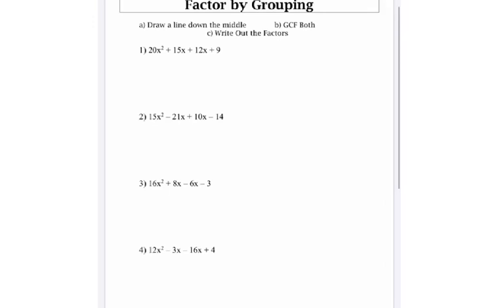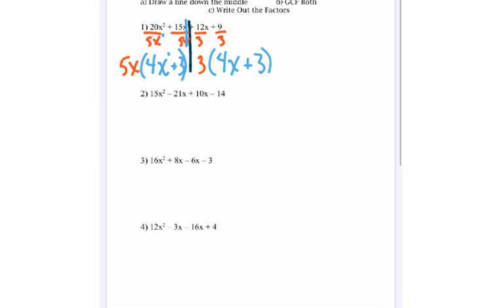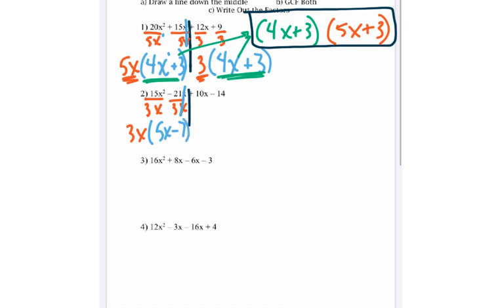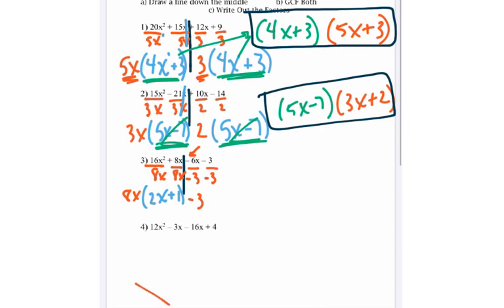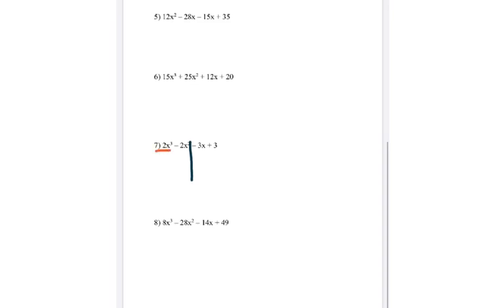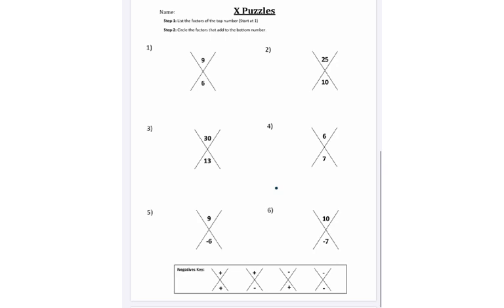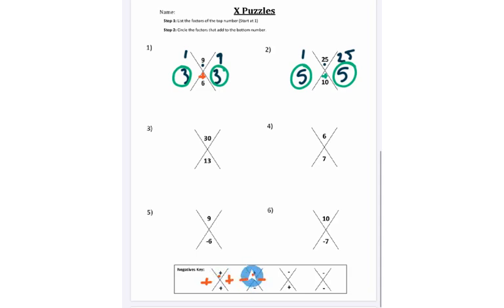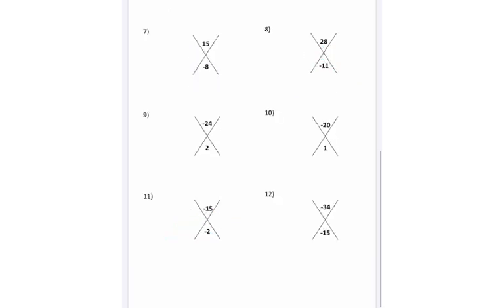Day 79 Factor by Grouping 4 Terms